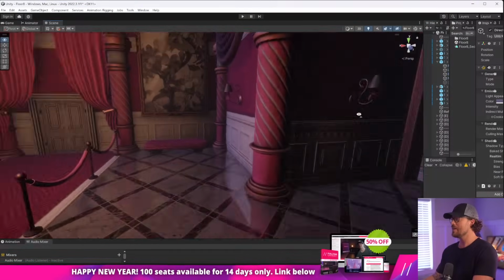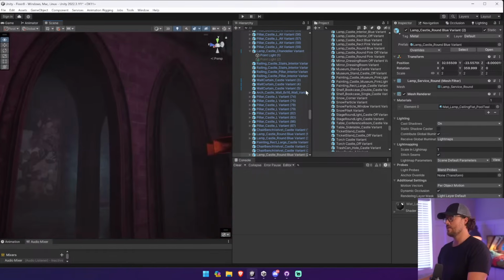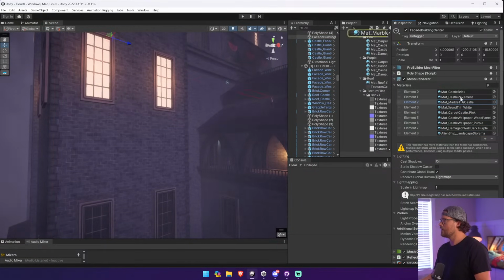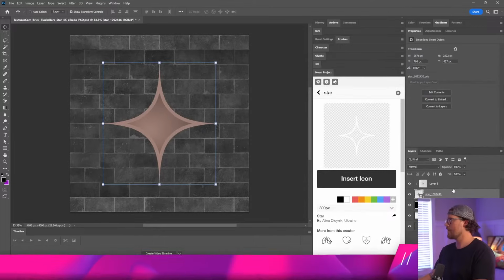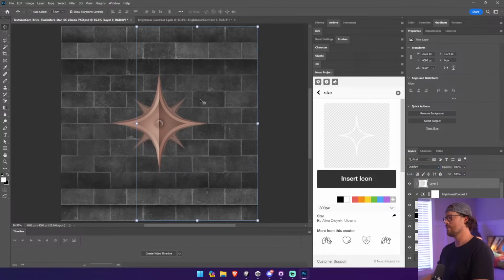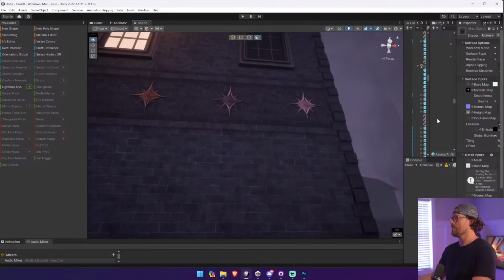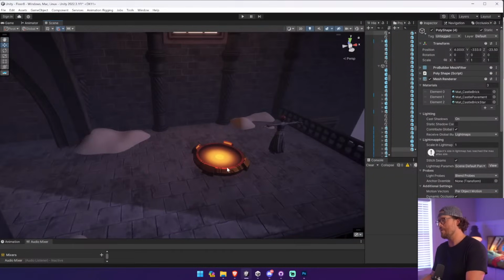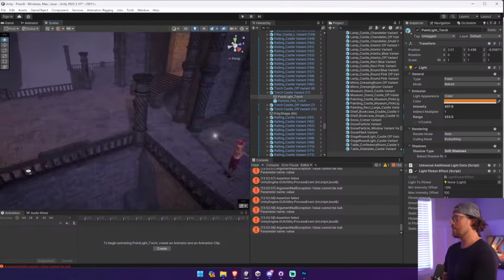Let's Make A Game - Episode #117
01:24 Ad Read
02:33 Intro
03:48 Thomas works on Cinematic Lighting
20:18 Thomas works on Textures
47:43 Thomas does more Lighting adjustments